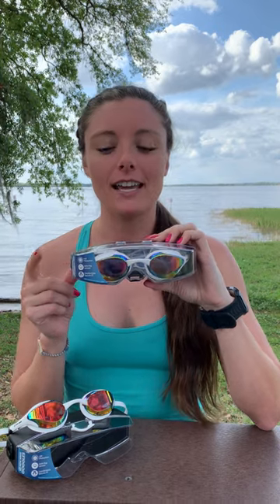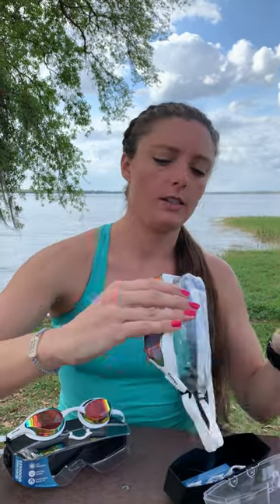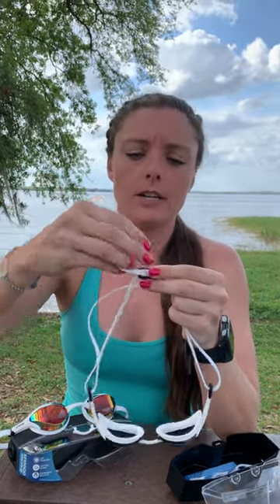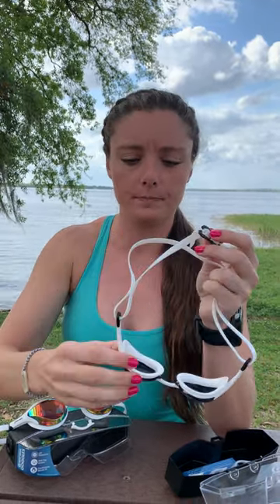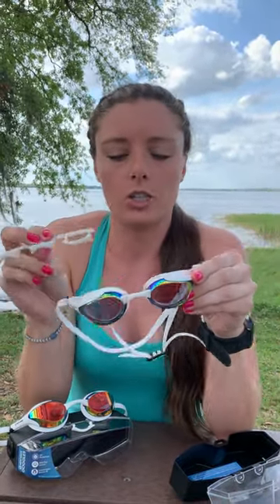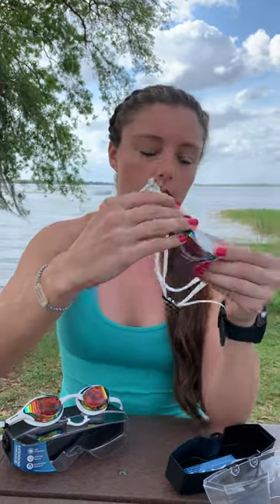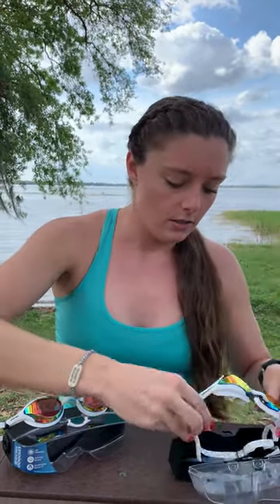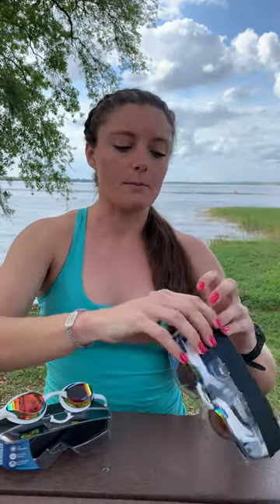New Wave Swim Goggle Unboxing by Amanda Kenny - Molten Pearl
Amanda Kenny is showing us the New Wave Swim Goggles. UV protection comes standard in all 5 color-styles of New Wave Swim Goggles. The Time Magazine called these goggles "the hydrodynamic perfection that is excellent for competition as well as training." State-of- the-art gasket design provides ultra-comfortable fit. With their low profile mirror lenses, high-tech Ultra FUSE moulding and a blade shape, New Wave Fusion goggles minimize drag in a sleek, watertight design. The curved lens shape dramatically increases peripheral vision. Our lenses are made of impact-resistance polycarbonate with an anti-fog coating for crystal clear underwater visibility. Equipped with a dual silicone straps, 4 interchangeable nose bridges and rear clip. The side buckles are enhanced for strength at the connection point between the frame & the strap - dive in confidently with a super secure and customized fit.